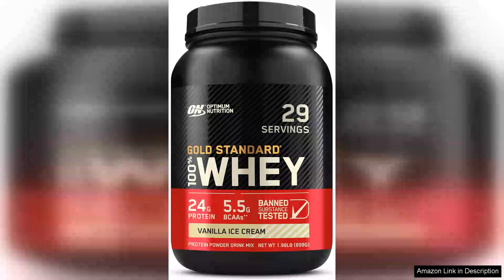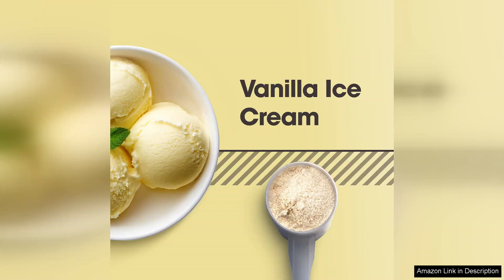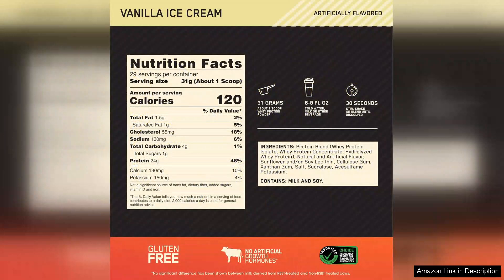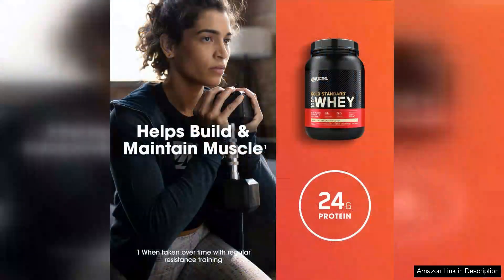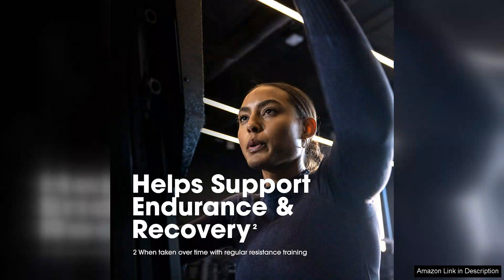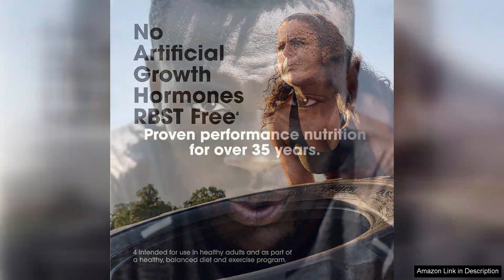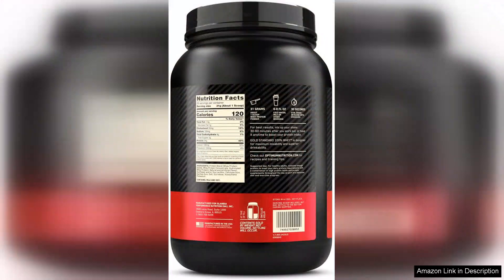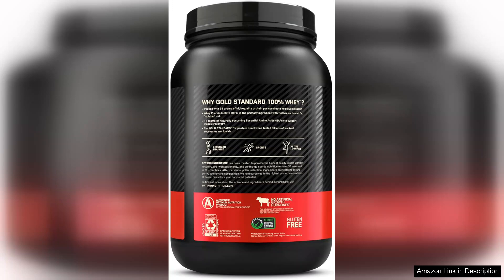Optimum Nutrition Gold Standard 100% Whey Protein Powder Vanilla Ice Cream 2 Review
Optimum Nutrition Gold Standard 100% Whey Protein Powder in Vanilla Ice Cream flavor has garnered a strong reputation in the fitness community, and for good reasons. This product combines quality, taste, and effectiveness, making it a top choice for those seeking to supplement their protein intake.

First off, the taste is exceptional. The Vanilla Ice Cream flavor strikes a perfect balance between sweetness and creaminess, making it enjoyable to drink whether mixed with water, milk, or blended into smoothies. It’s not overly sweet, which can sometimes be a turn-off for protein powders, and it mixes easily without leaving any gritty residue.

Nutritionally, this whey protein powder stands out with its impressive profile. Each serving provides 24 grams of protein, sourced from whey protein isolates, which are among the highest-quality proteins available. With only 1 gram of sugar and 3 grams of carbohydrates, it fits well into various dietary plans, including those focused on weight loss or muscle gain. The addition of BCAAs (branched-chain amino acids) further supports muscle recovery and growth, making it an ideal post-workout supplement.

In terms of versatility, Gold Standard Whey can be used in various ways. Whether incorporated into pancakes, oatmeal, or energy balls, it enhances the protein content of many recipes without compromising flavor.

On the downside, some users may find the price to be slightly higher than other brands; however, the quality and effectiveness justify the investment. Additionally, while the Vanilla Ice Cream flavor is a fan favorite, some may prefer more adventurous flavors.

In conclusion, Optimum Nutrition Gold Standard 100% Whey Protein Powder in Vanilla Ice Cream is a stellar option for anyone looking to boost their protein intake. With its delicious flavor, quality ingredients, and versatility, it’s a worthwhile addition to any fitness regimen.